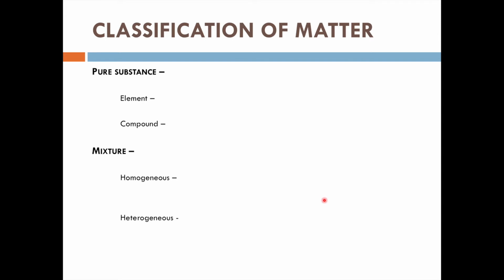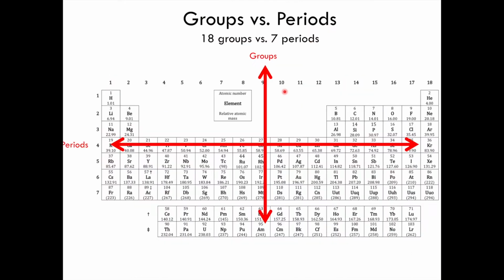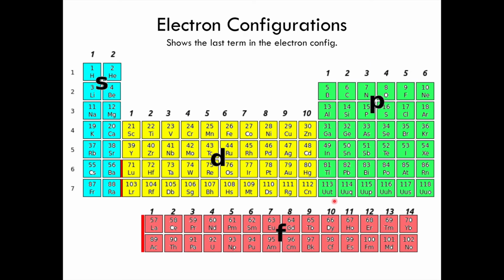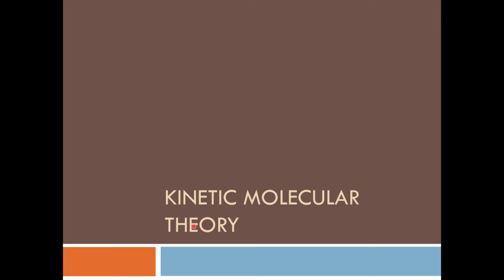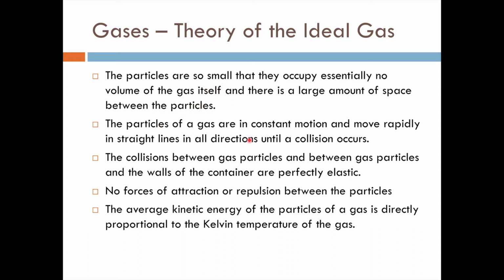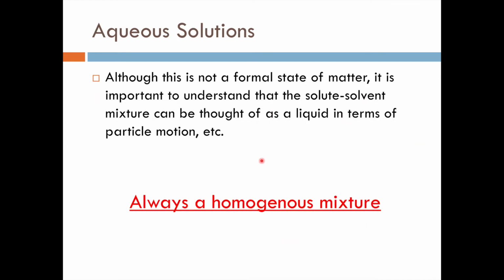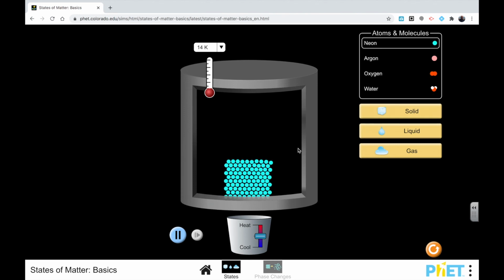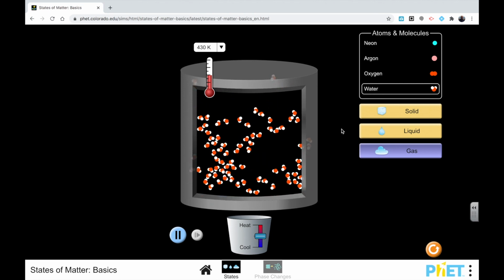SL 2.1 Classifying Matter and Periodic Table Geography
For IB Chemistry SL/HL1 students at Bryan High School. Created by Matthew Russell 2020.